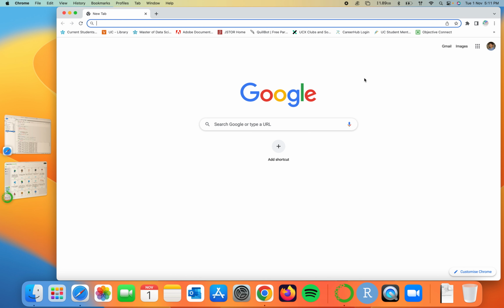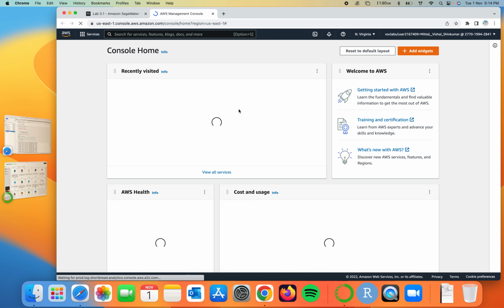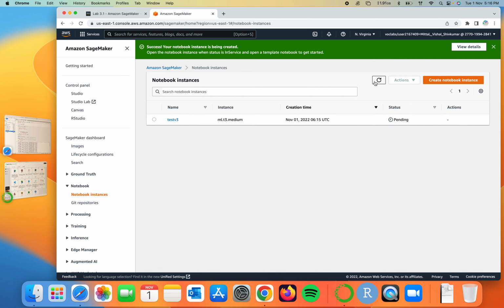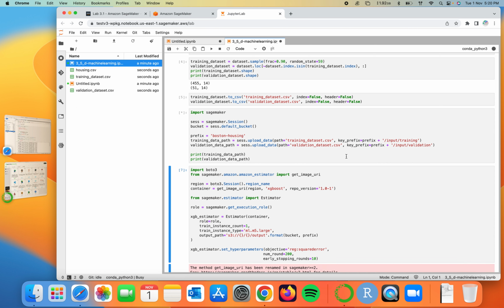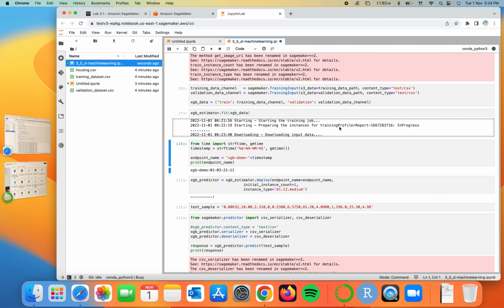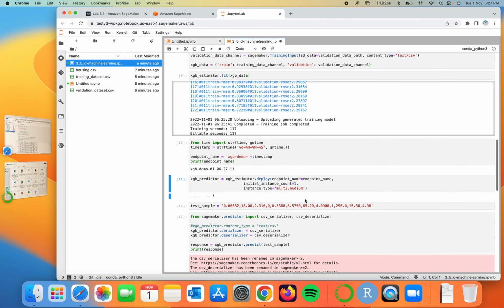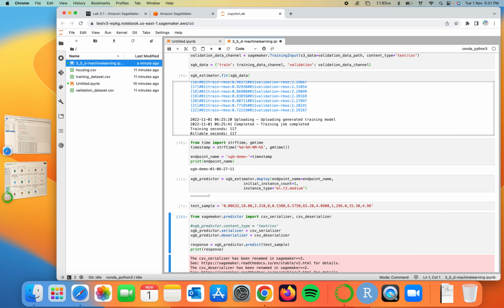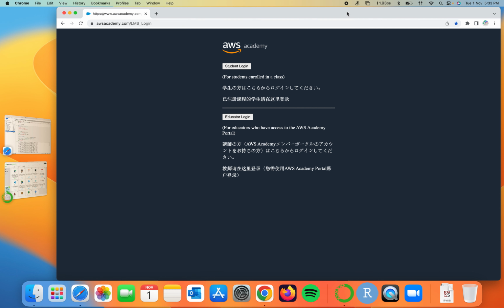Amazon SageMaker - Lab 3.5 - Steps for running the lab!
This video shows the detailed steps of how to run lab 3.5 on Amazon SageMaker.